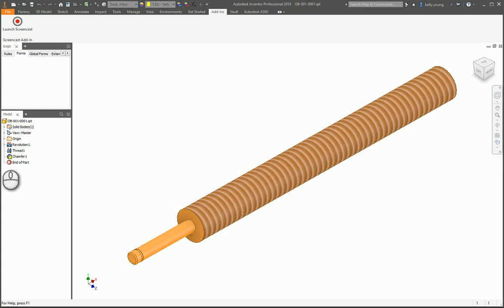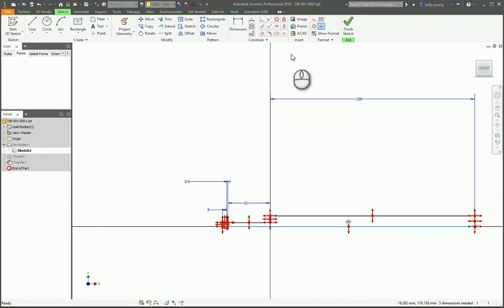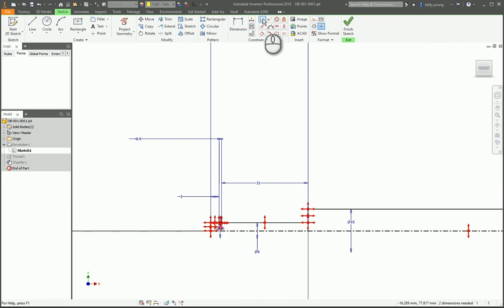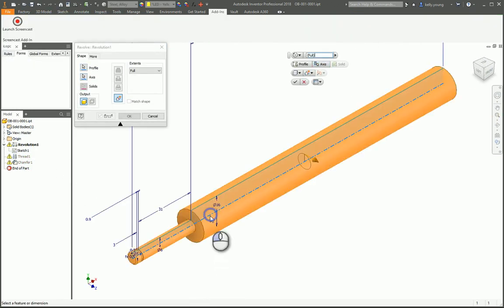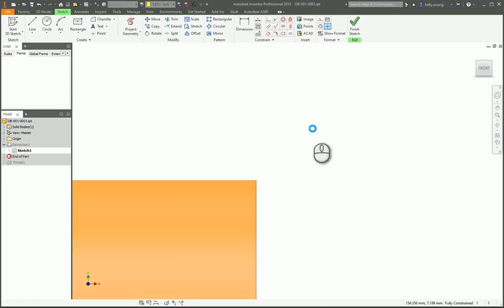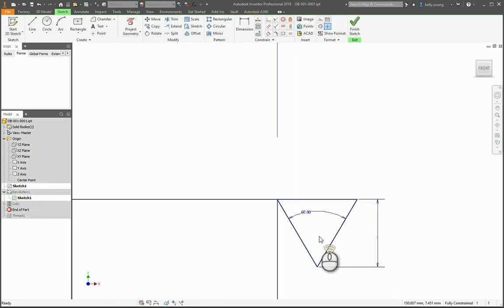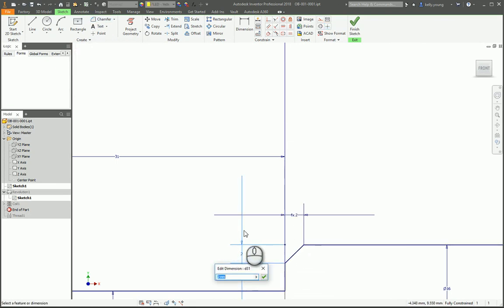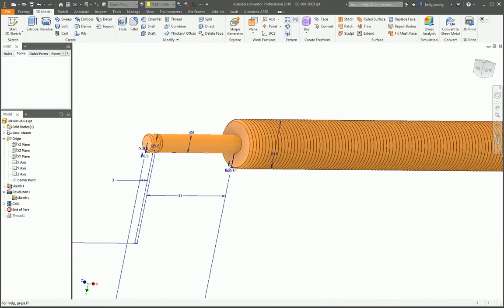Redefining Sketch For Revolve Using Centerline2